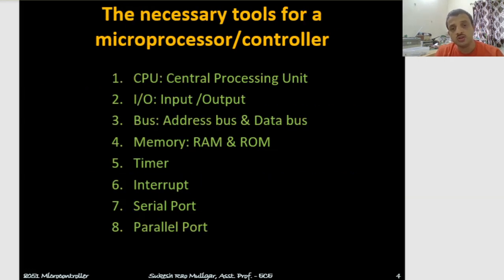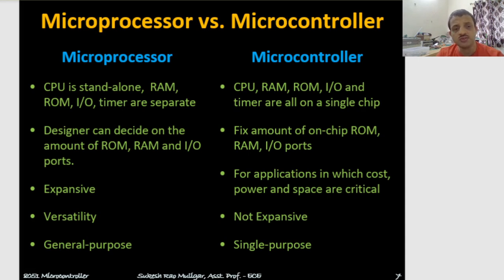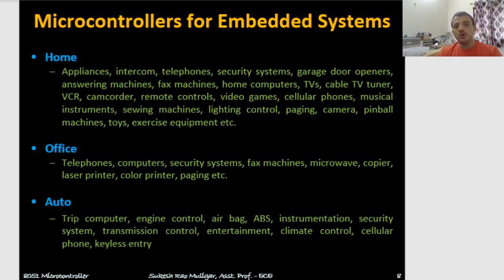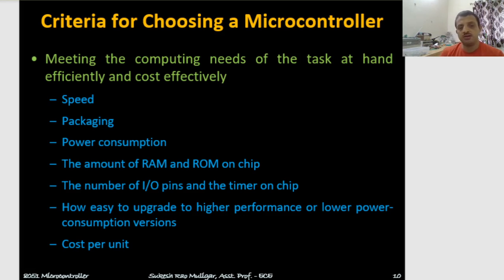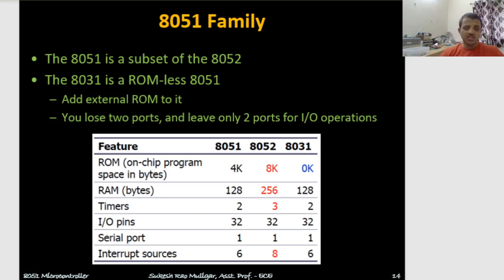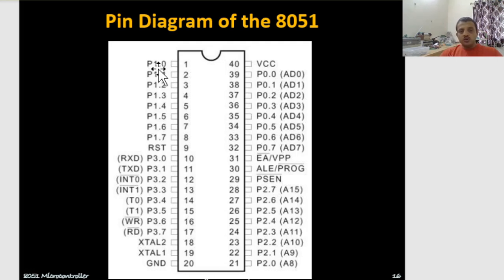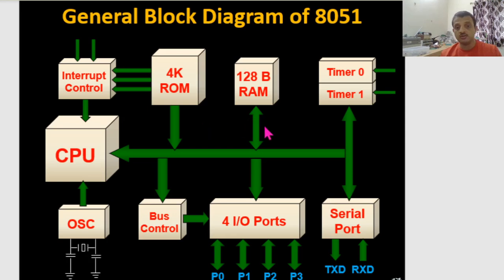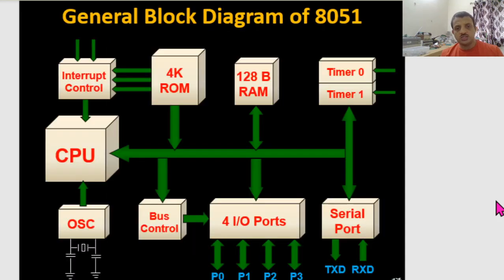Introduction to Microcontrollers and 8051 Architecture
Basic understanding of microprocessor and microcontroller based system. Introduction to 8051 microcontroller along with its architecture